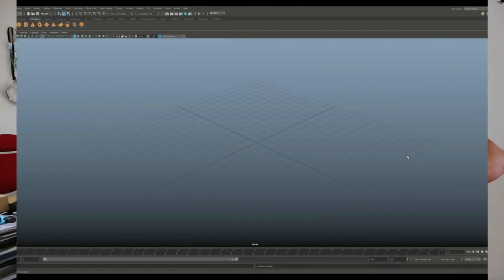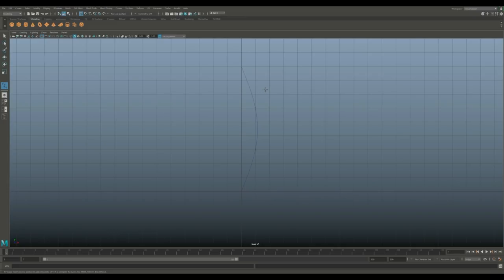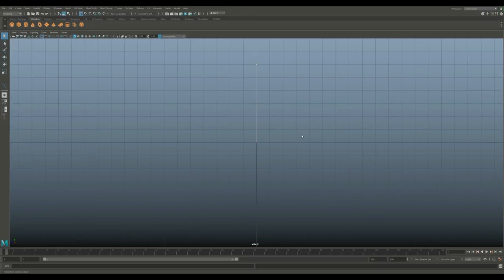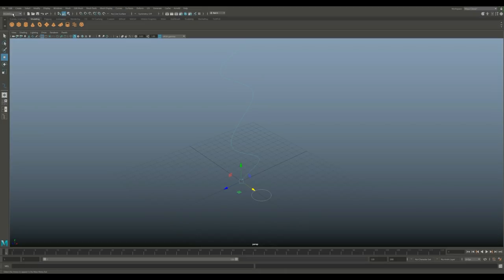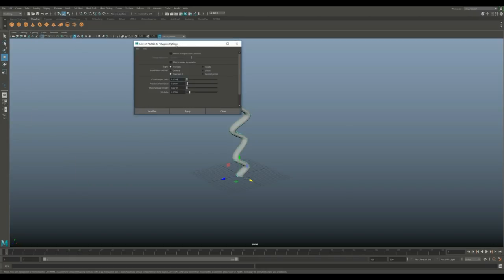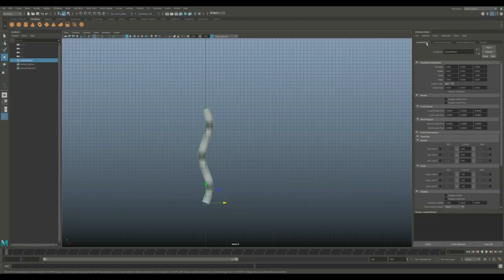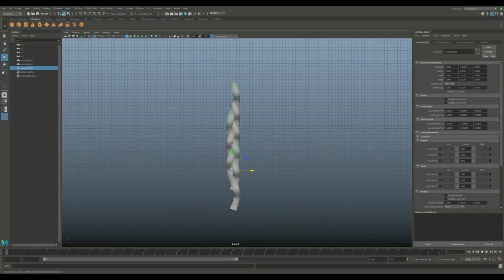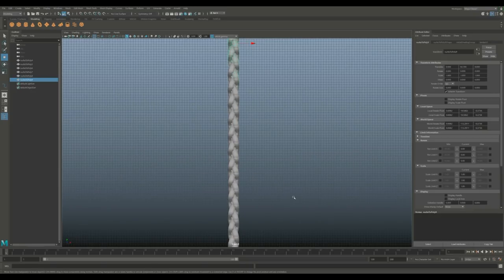How to model braided rope in Maya 2018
In this 3D modeling tutorial in Autodesk 2018 I will show you how to create braids or braided rope. You can use this technique in many ways and your creativity is the limit.

AMAZON GATEWAY

Link to MH Tutorials Amazon store :

MH Tutorials
The Netherlands

CAMERA GEAR

WEBSITE & STORE

Jason Swisher
Samuel Martino ( Dogwood Gaming )
Jamie
Dylan Void